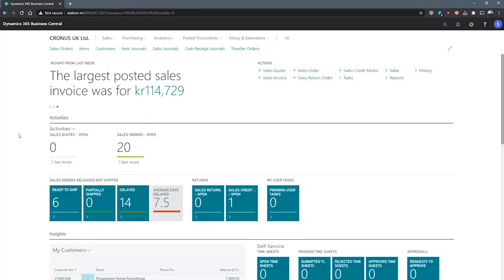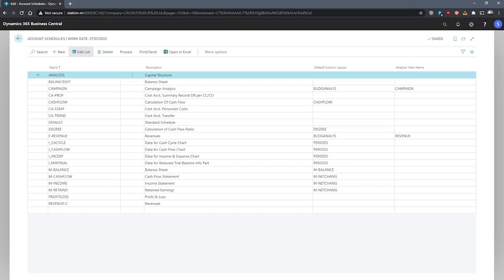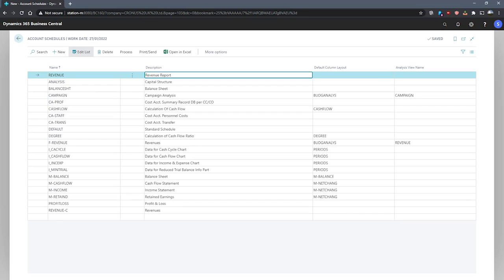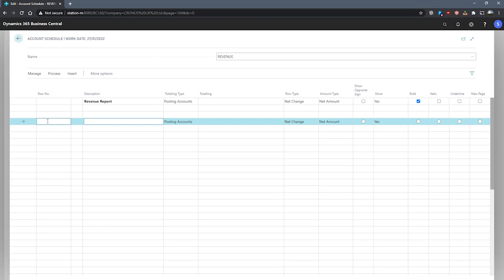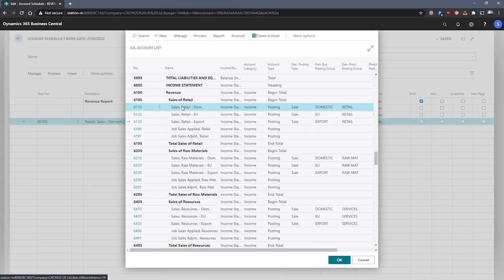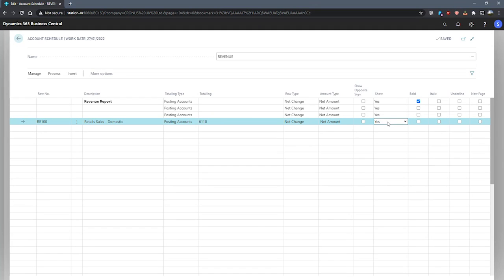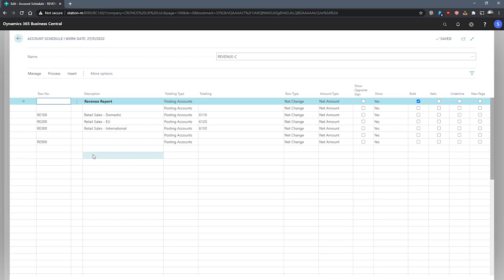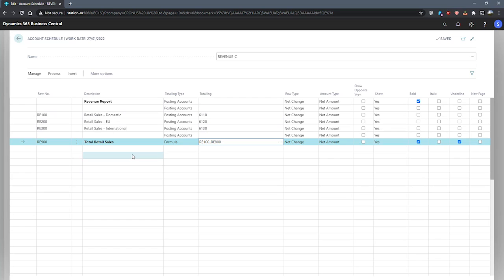Create Account Schedules | Business Central Training Centre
This video discusses how to create account schedules on Business Central. Part of the Business Central Training Centre from Dynamics Consultants.